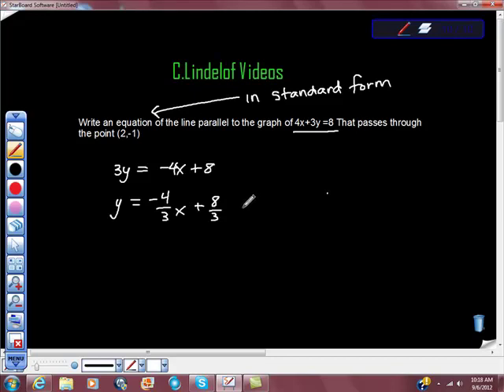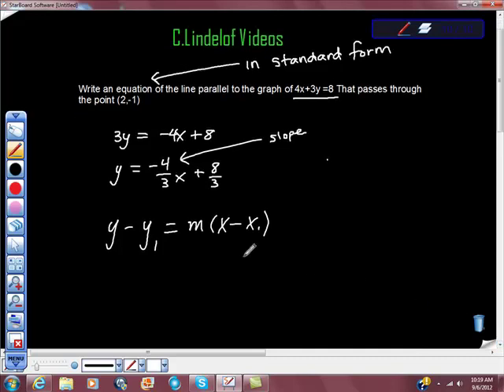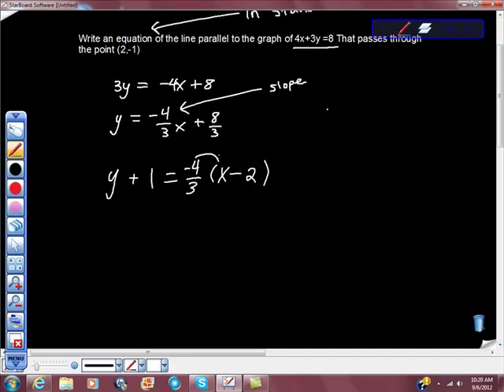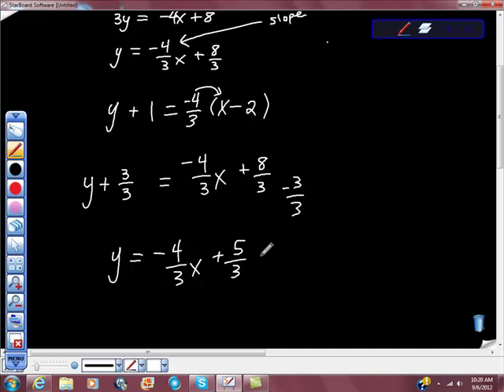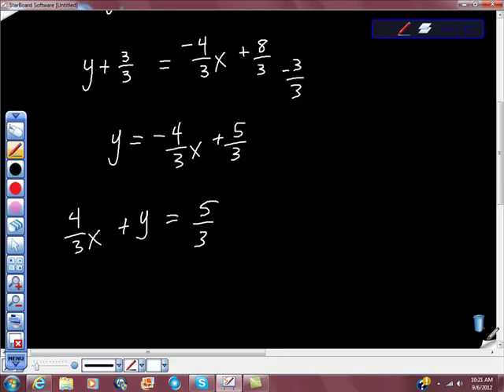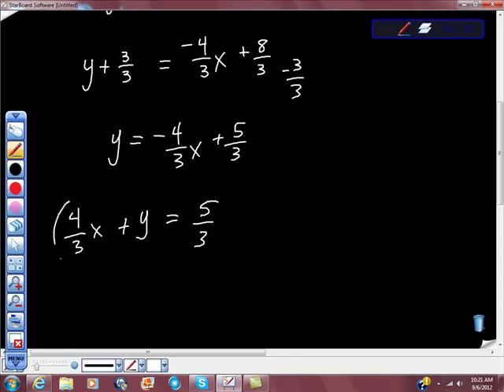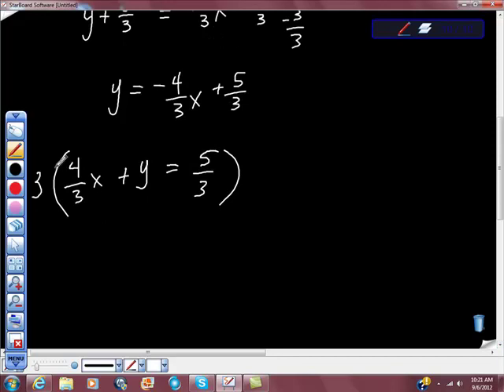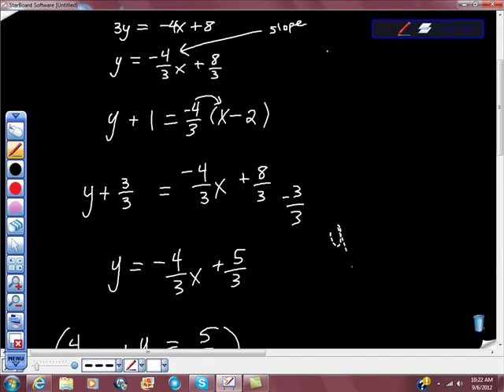Find an Equation of the Line parallel to Graph That Passes Through the Given Point